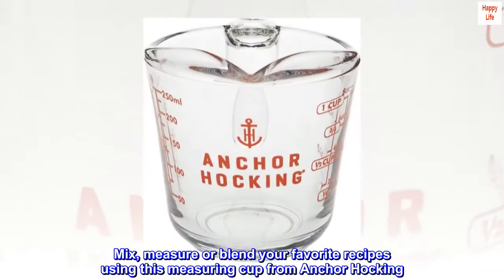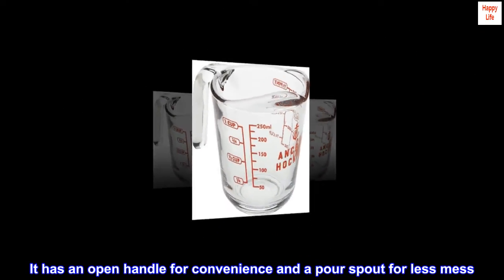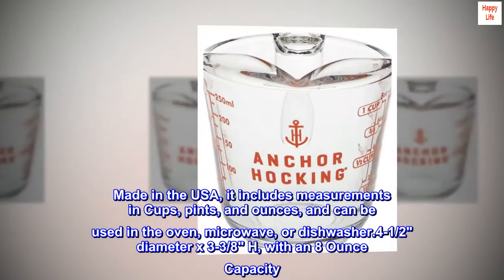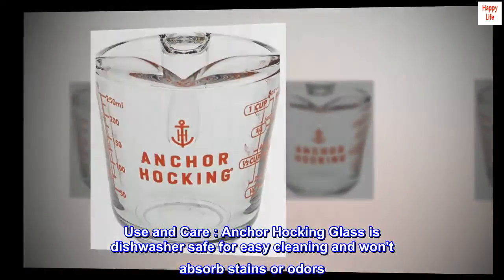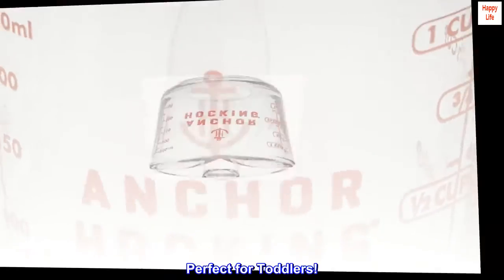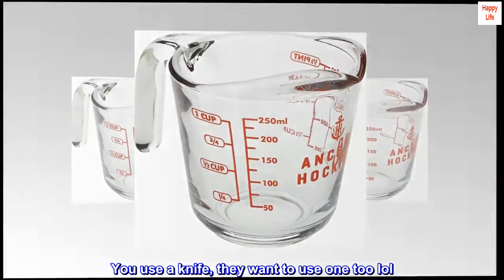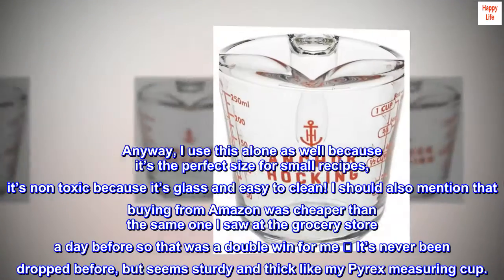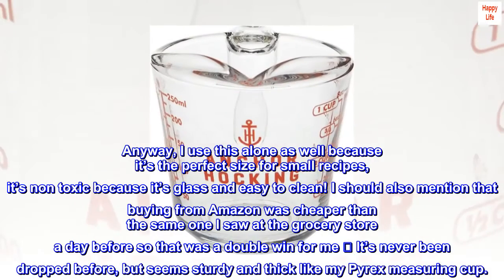Anchor Hocking - 8 oz Measuring Cup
Glass construction
Red easy-read inscription
Open handle
Pour spout
Microwave safe
Mix, measure or blend your favorite recipes using this measuring cup from Anchor Hocking. This glass measuring cup is easy to read with the inscription in bold, Red type. It has an open handle for convenience and a pour spout for less mess. Made in the USA, it includes measurements in Cups, pints, and ounces, and can be used in the oven, microwave, or dishwasher.4-1/2" diameter x 3-3/8" H, with an 8 Ounce Capacity. Use and Care : Anchor Hocking Glass is dishwasher safe for easy cleaning and won't absorb stains or odors. Anchor Hocking Glass is microwave safe.

Perfect for Toddlers!
Thee best little measuring cup for tiny hands! My little one helps me cook all the time and it’s always nice to use the real thing and they love being able to imitate adults. You use a knife, they want to use one too lol. Anyway, I use this alone as well because it’s the perfect size for small recipes, it’s non toxic because it’s glass and easy to clean! I should also mention that buying from Amazon was cheaper than the same one I saw at the grocery store a day before so that was a double win for me ️ It’s never been dropped before, but seems sturdy and thick like my Pyrex measuring cup.